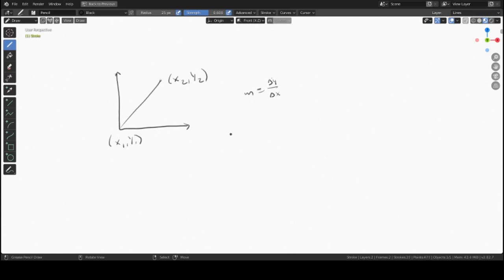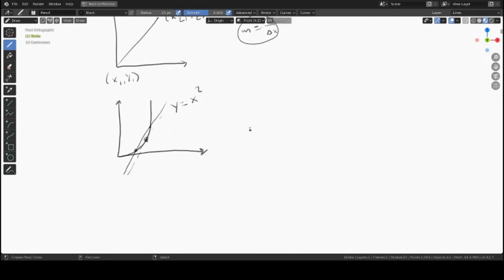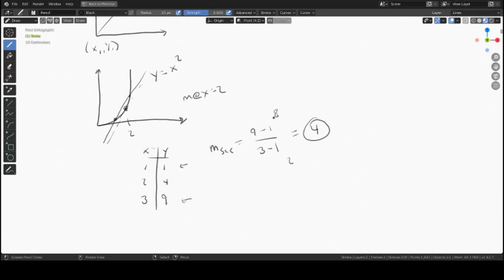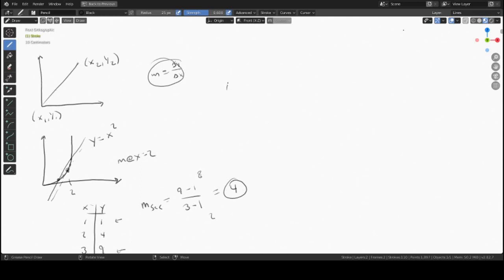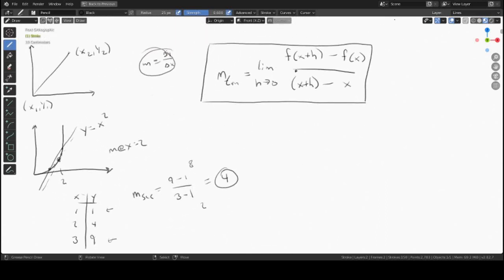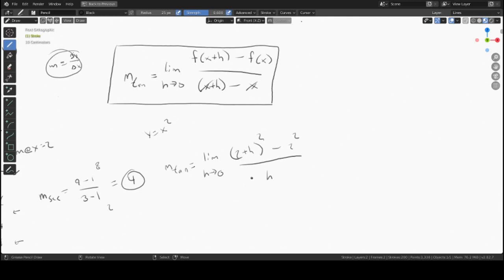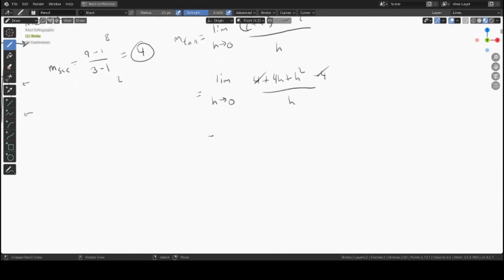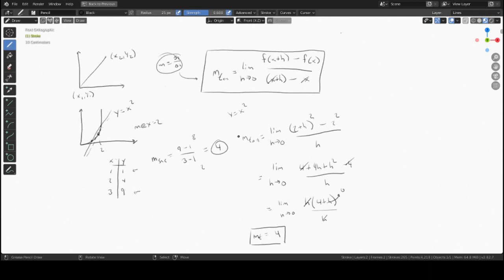Calculus 1: 3 - Limit Definition of the Derivative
Here I give you the limit definition of a derivative and use it to show how we can find the slope of a function at a particular point.